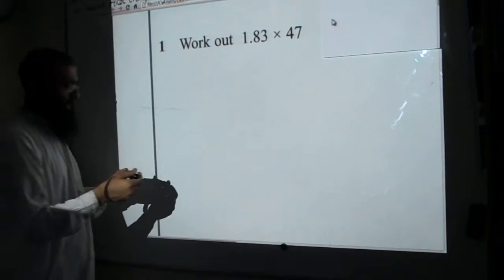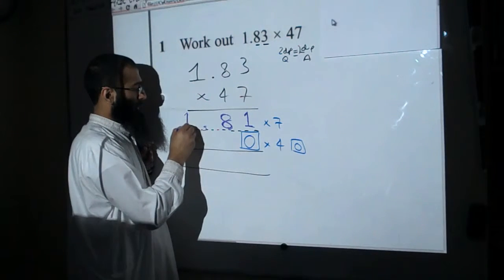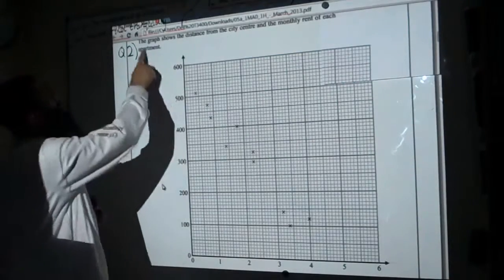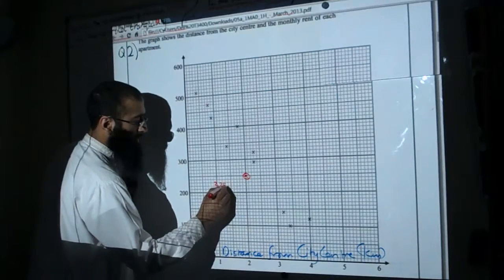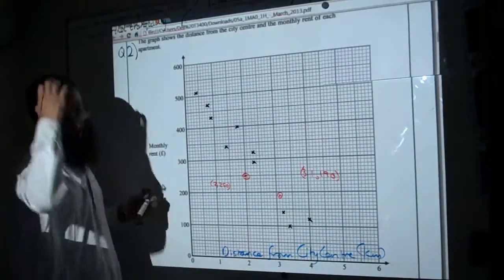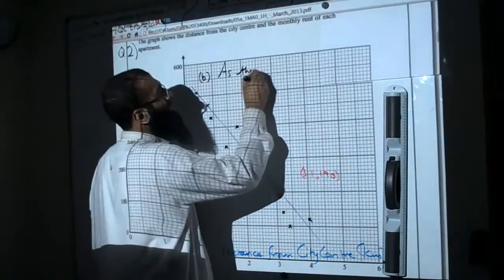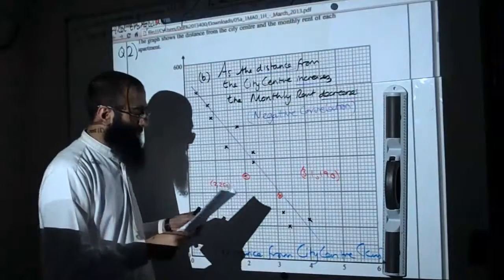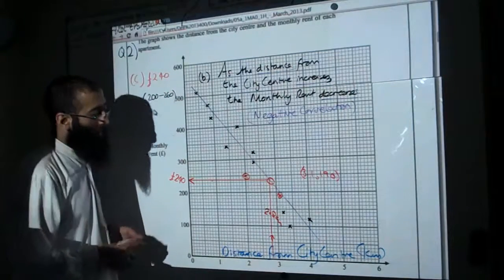Edexcel MARCH 2013 Maths 1MAO 1H Non CALC Exam Title n Q1 n Q2